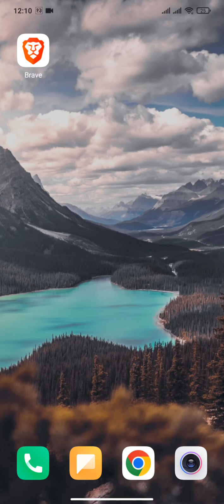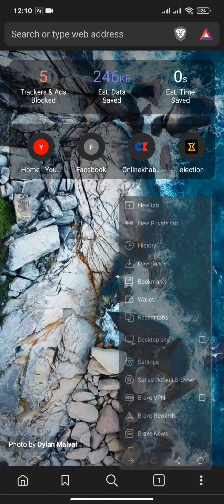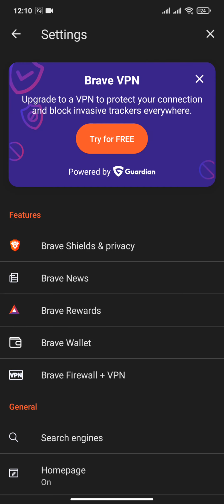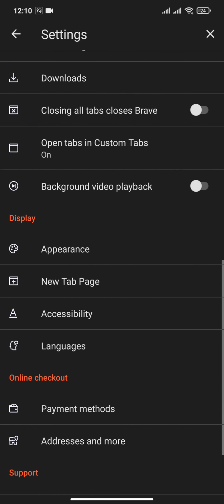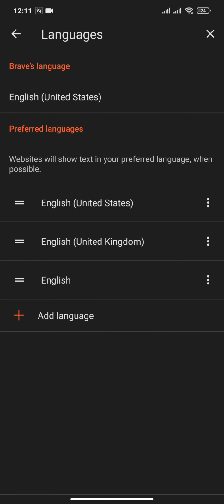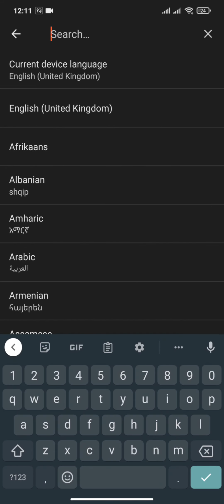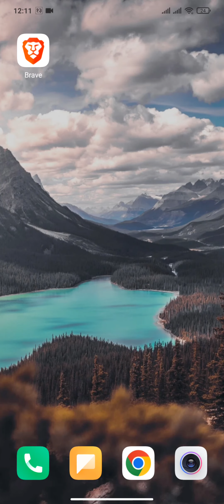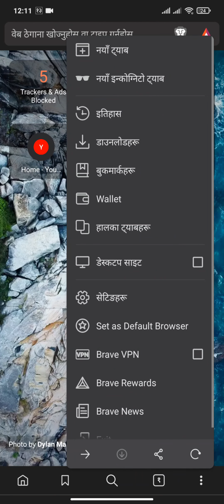How to Change Language on Brave | Reset Language on Brave Account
This video walks you through the step-by-step process of how to change language on Brave. Watch the video till the end and learn the steps in detail. If you don't remember your current password, then you can reset it by tapping on the "forgot your password" option. You'll need to create a new password and then confirm your password. After you're done, you can simply tap on "done" and your password to twitch has been successfully changed.